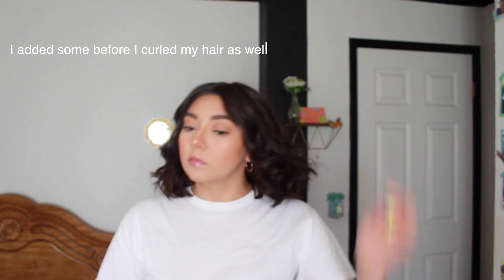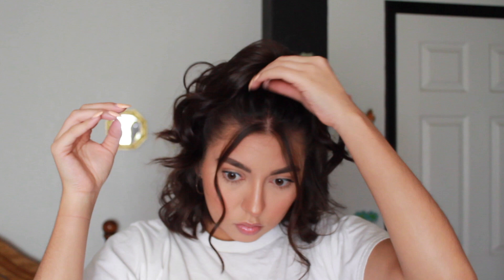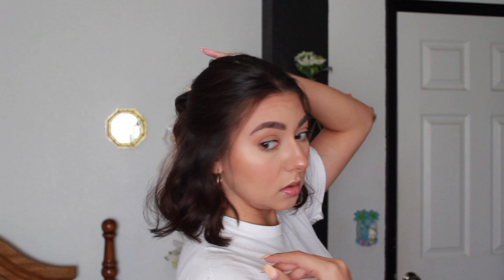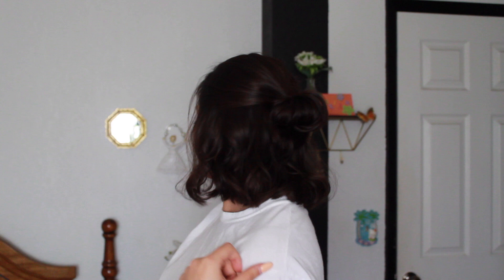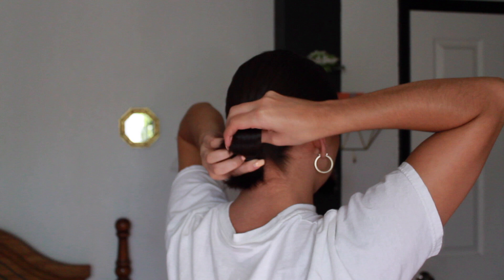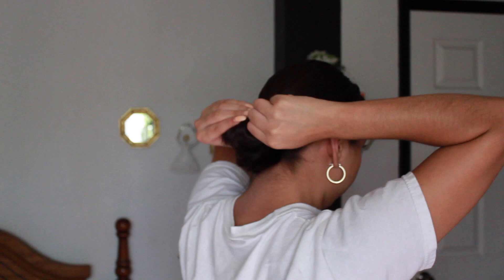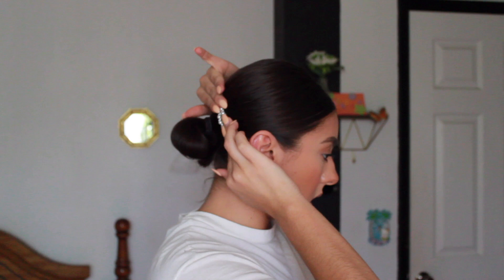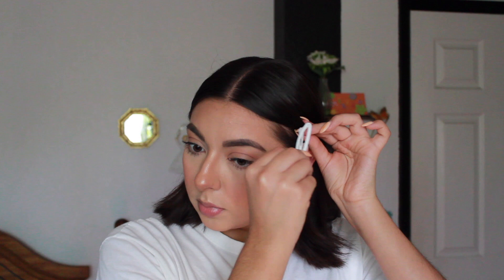Cute and Easy Hairstyles for Short Hair 2019 | Miriam Jocelyn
Hey hey hey! In this video I wanted to show you some cute hairstyles that you can do with short hair!  (:

Products Used:
* Kristin Ess Dry Finish Working Texture Spray
* BIOSILK Silk Therapy Original
* OUAI Finishing Cremé
* Tresemmé Invisible Hold Smooth Level 2 Hair Spray